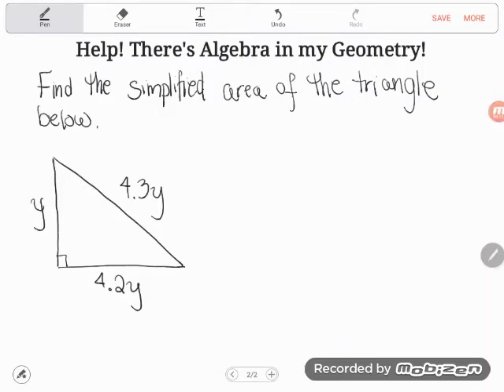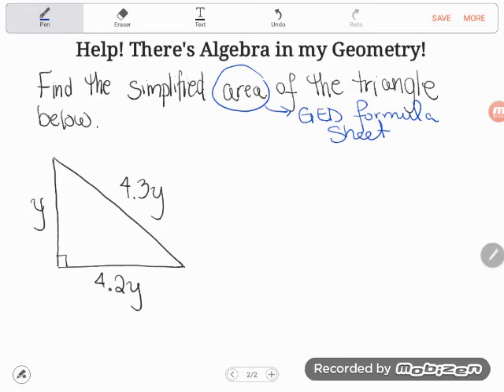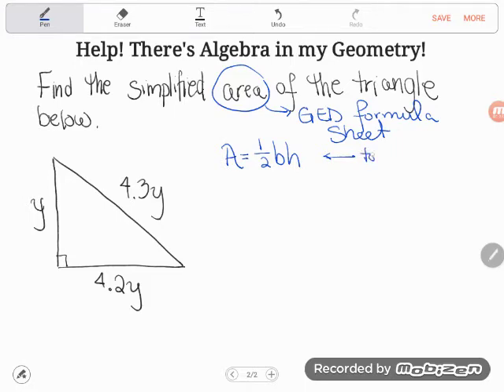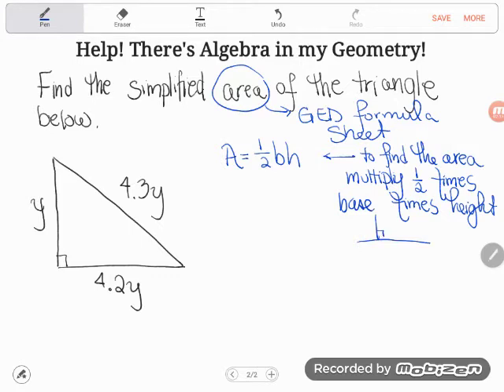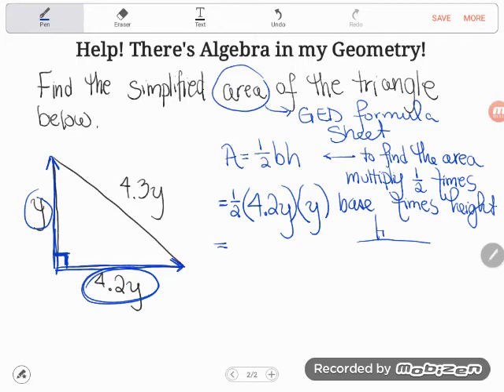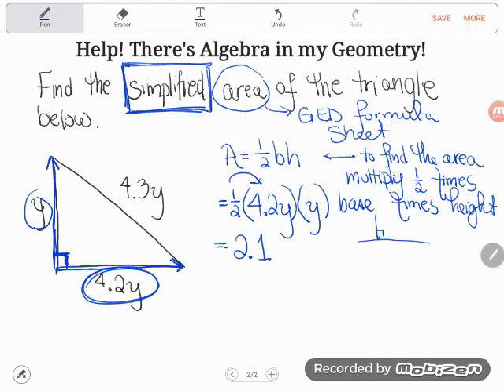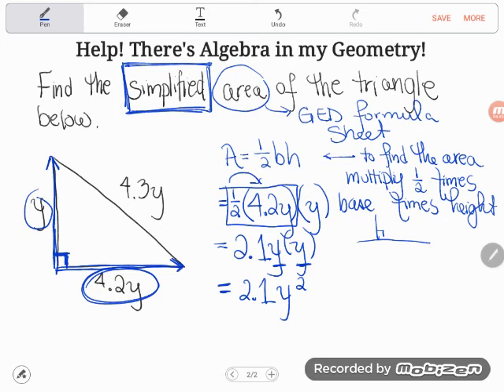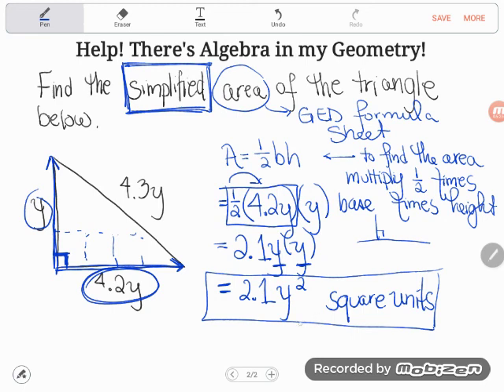GED® Math: Area of Triangle with Monomials (1.7, Adv, # 9b)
Algebra Essentials, Multiplying Monomials, Advanced Level, # 9b

The concepts of algebra and geometry may be melded together on the GED® test or in your college classes. How ARE you supposed to find the area of a triangle when you don't even know the exact dimensions but have algebraic expressions instead? Follow along as Kate shows you how to use the GED® test formula sheet and your knowledge of multiplying algebraic expressions in order to find the simplified area of this triangle.